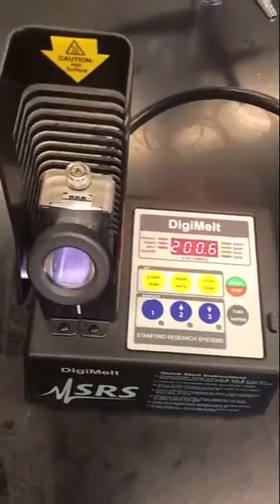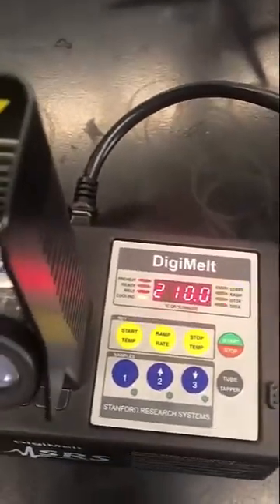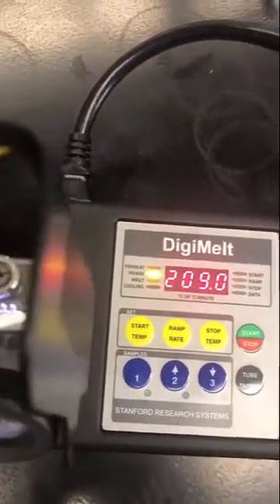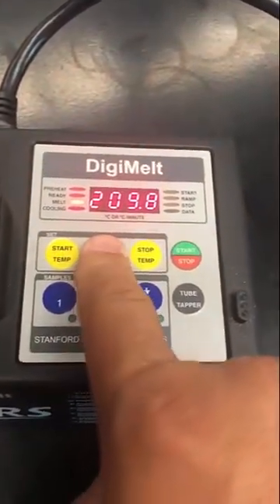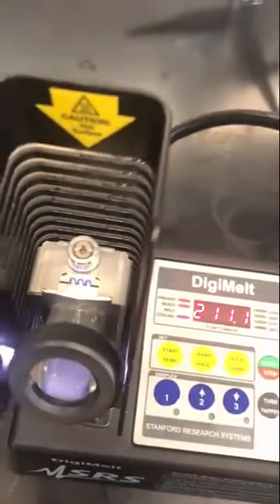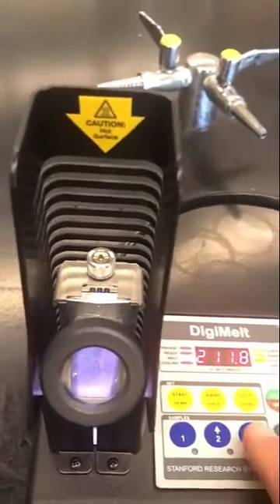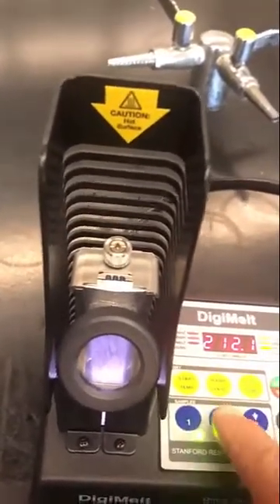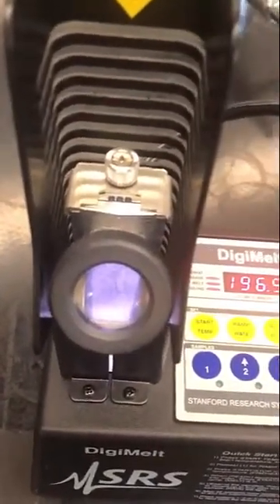Melting Point Apparatus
Quick "how-to" video on our SRS Digimelt apparatus. Sorry about the shaky video! I guess I have to cut down on the coffee :/... Nahhh.